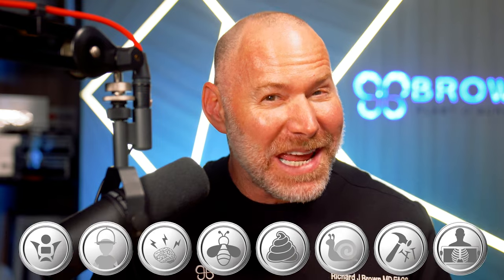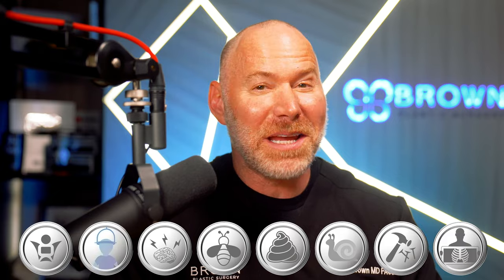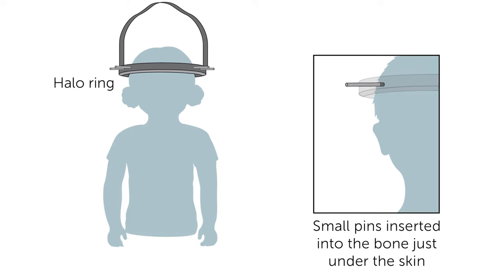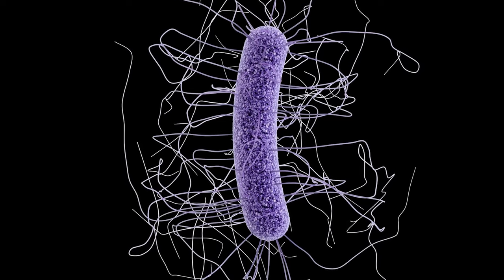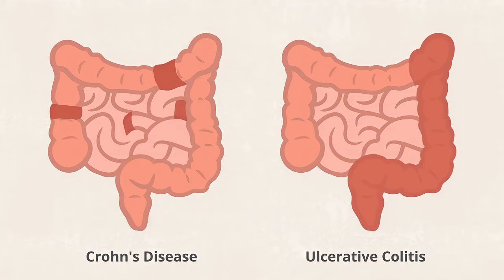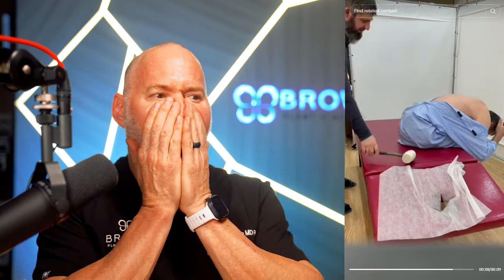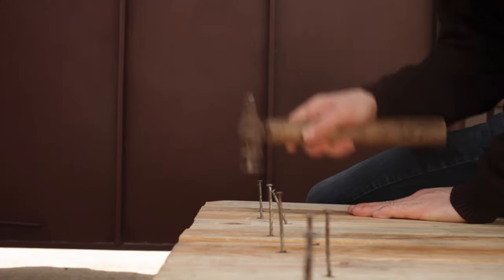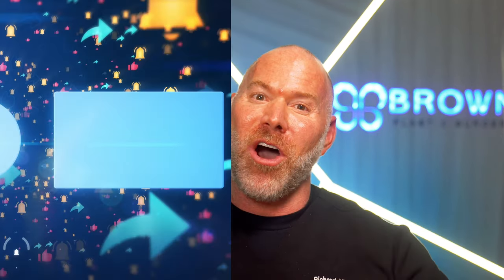These Medical Treatments Are Weird...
Join Doctor Ricky as he navigates the most bizarre and fascinating medical treatments from across the world.

Whether it's uncovering the science behind snail slime or demystifying the the snug confines of a Pigg-O-Stat, Doctor Ricky's here to ensure your journey through the most unusual practices of medicine.

In this video Doctor Ricky will dive deep into a variety of medical treatments that range from the traditional to the downright extraordinary. Expect detailed explanations, a healthy dose of humor, and a newfound appreciation for the lengths to which medical science goes to promote healing and well-being.

Fasten your seatbelts for an entertaining and educational ride through the world of healthcare like you've never seen it before!

Medical Treatments Covered:
1. Pigg-O-Stat: Discover how this peculiar device keeps our littlest patients safe and still during crucial radiological exams.
2. Halo Traction: The halo might look angelic, but the science behind it is grounded in solid medical practice.
3. Bee Venom Therapy: It stings a little, but the therapeutic benefits might just be worth the buzz.
4. Electroconvulsive Therapy: Debunking myths about ECT and shedding light on a misunderstood treatment.
5. Fecal Transplants: A surprising, yet effective solution to a pressing gastrointestinal dilemma.
6. Snail Facials: Sliding into the world of one of the most moisturizing beauty treatments with an unexpected guest.
7. Chiropractor Hammer Treatments: Tapping into the nuances of this precise and often misunderstood hammer and chisel technique.
8. X-Ray Protocols: A cornerstone of medical diagnostics with a twist you didn't see coming

Chapters:
0:00 - Weirdest Medical Treatments Intro with Doctor Ricky
0:09 - Giving Babies X-Rays With the Pigg-O-Stat
0:40 - Fixing Spinal Problems With Halo Traction
1:16 - Treating Depression With Electroconvulsive Therapy
2:05 - The Effectiveness of Bee Venom Therapy
3:07 - Treating Stomach Issues With Fecal Transplants
4:28 - Moisturizing the Skin With Snail Facials
5:16 - The Art of Chiropractor Hammer & Chisel Treatments
5:55 - Why Do Doctors Leave the Room for X-Rays?
6:34 - Doctor Ricky’s Closing Remarks

Connect with Doctor Ricky:
Share: Know someone who'd love this? Spread the health (and laughs)!

Facebook: Doctor Ricky - The Healthcare Humorist

Stay curious, stay healthy, and let's keep laughing together at the wonders of medicine!